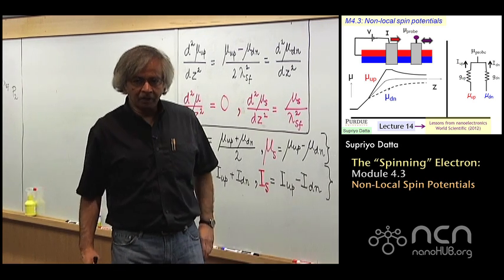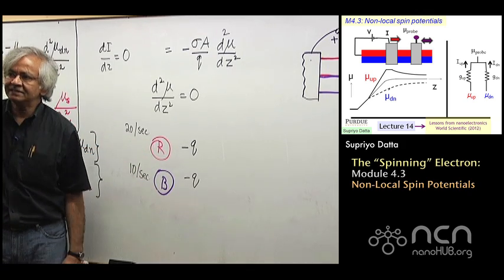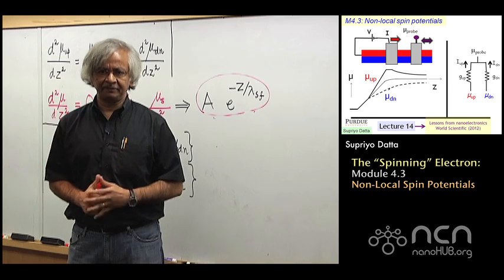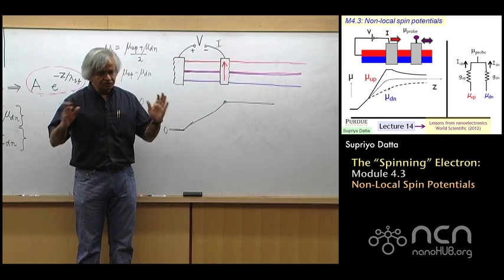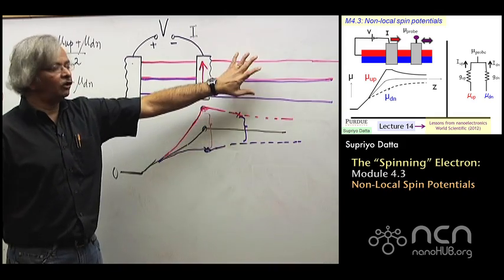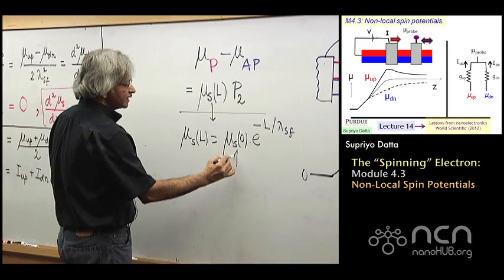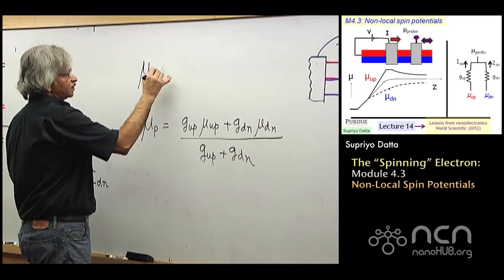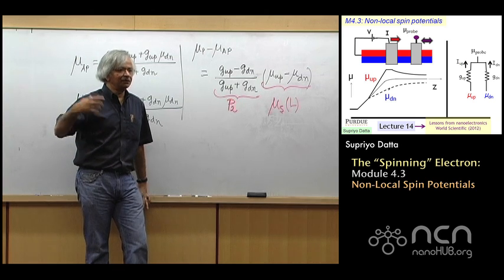nanoHUB-U Fundamentals of Nanoelectronics I: M4.3 The "Spinning" Electron - Spin Potentials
Table of Contents:
00:09 Recap: Charge and spin
05:40 Solutions to Valet-Fert equation
08:05 Non-local structures
15:30 Measuring spin potential
19:55 Circuit model for voltage probe